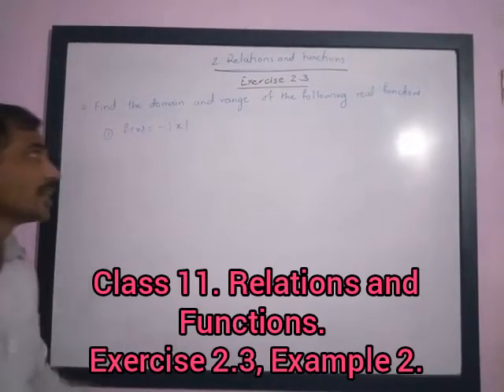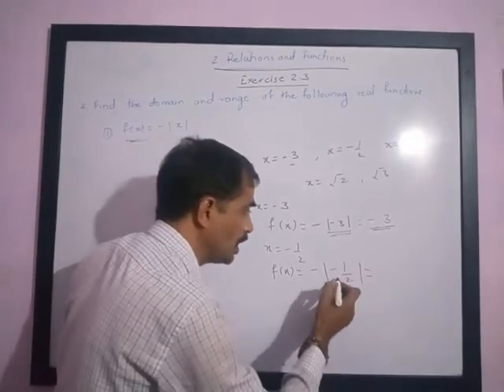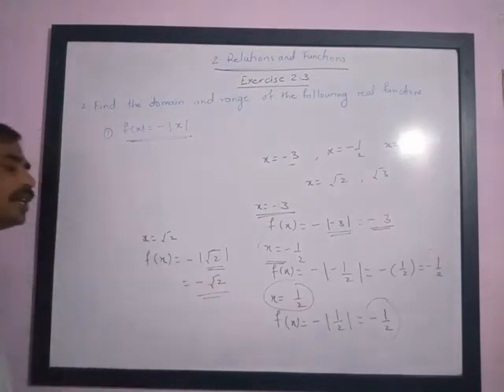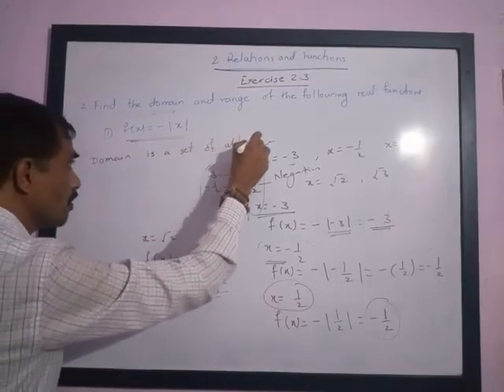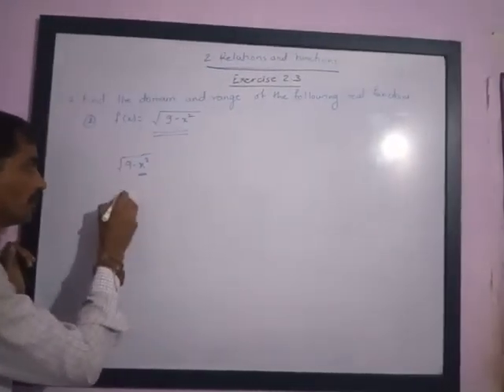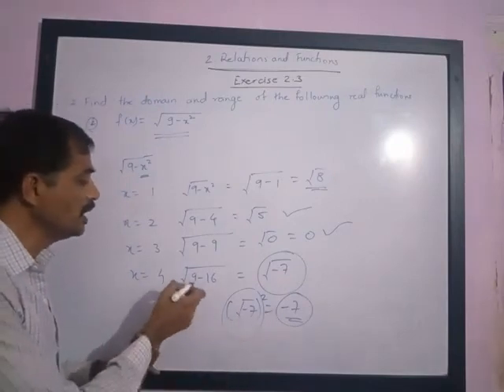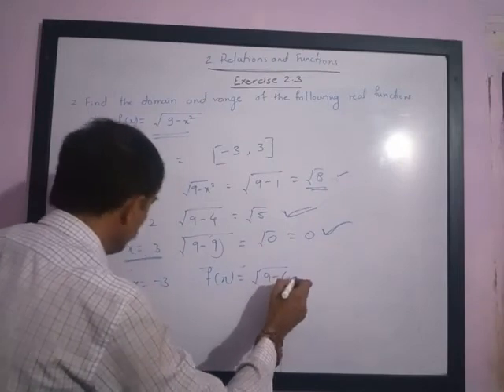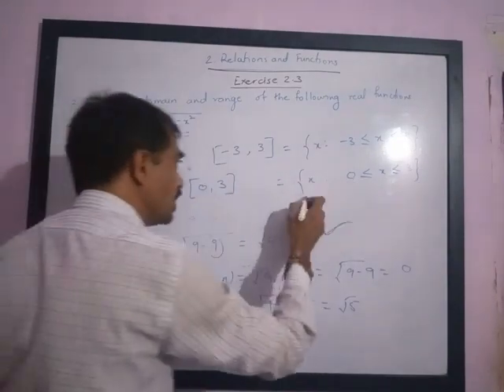Class 11. Relations and Functions. Exercise 2.3, Example 2.